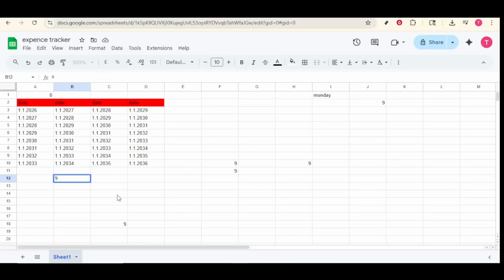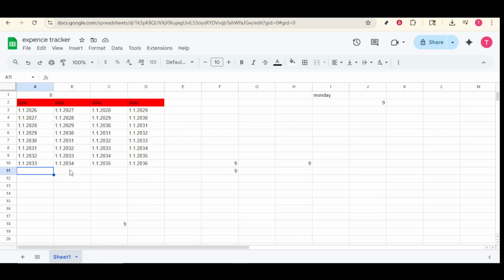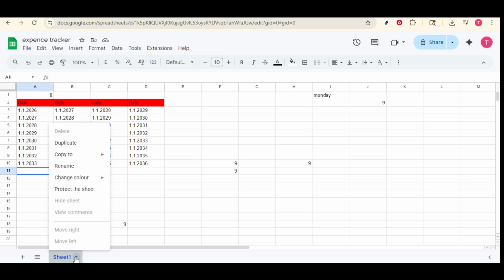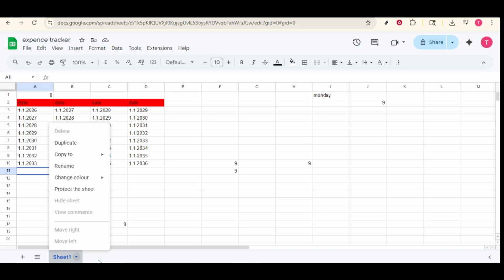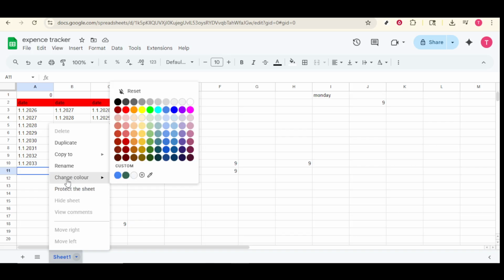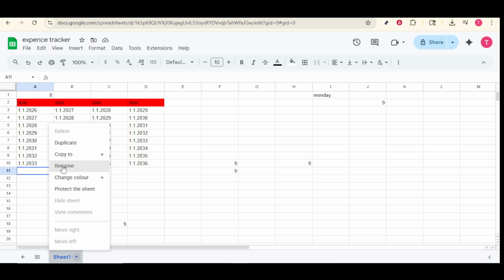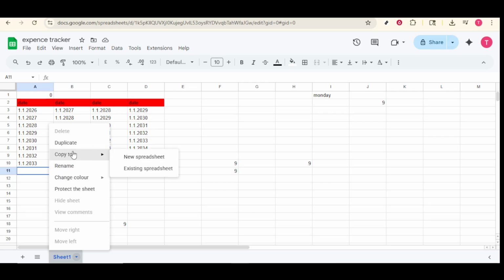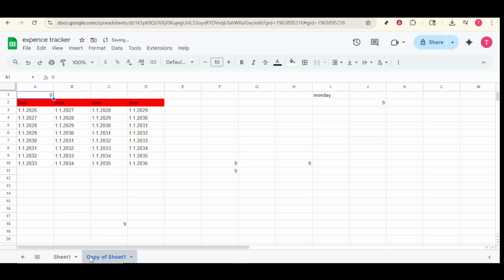How To Copy Or Duplicate Sheets in Google Sheets